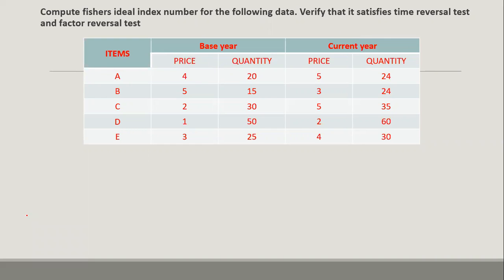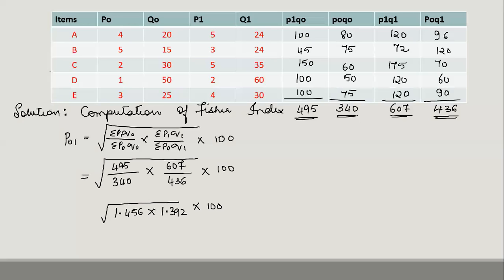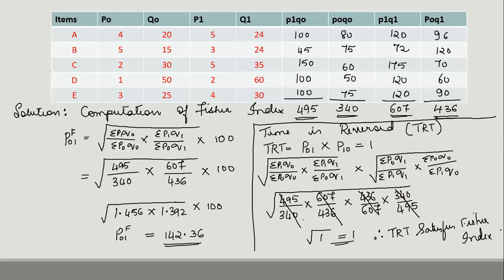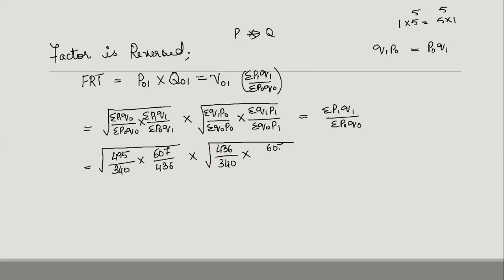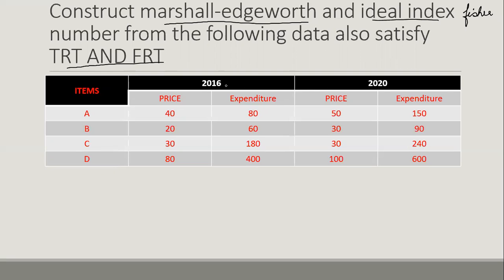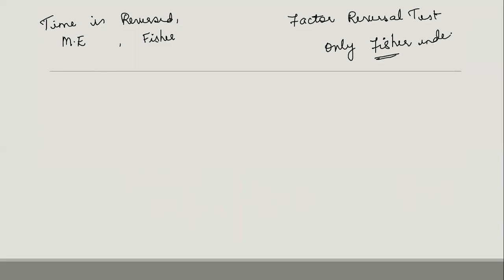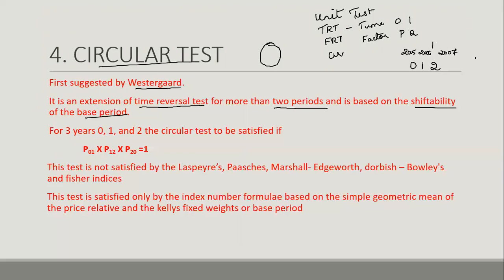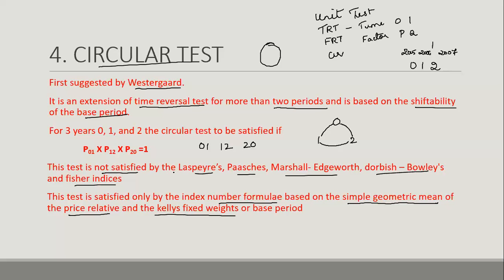Illustration on TRT and FRT, circular test